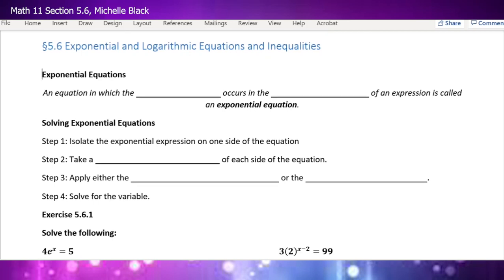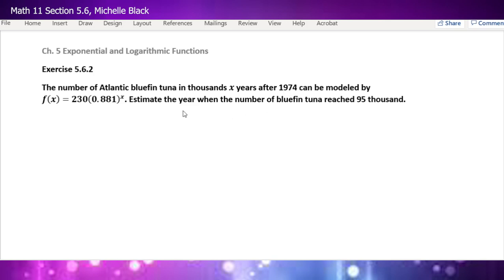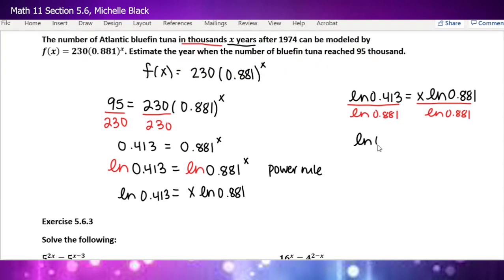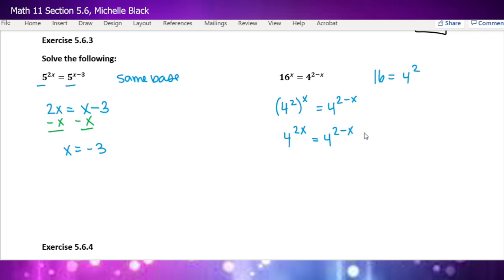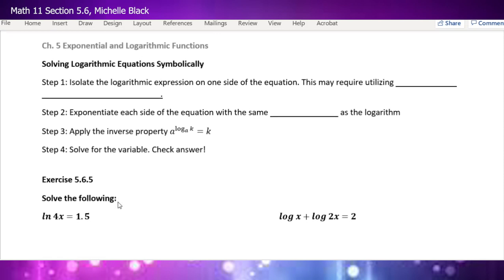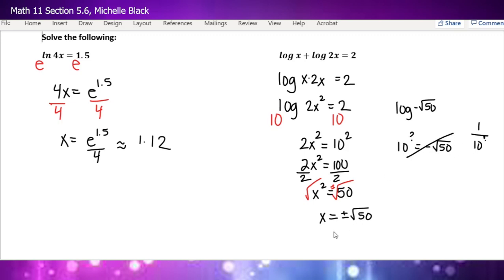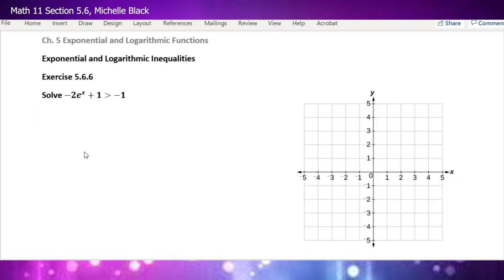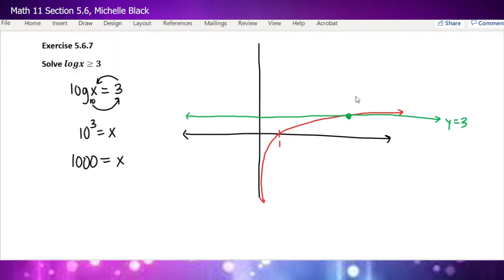Math 11 5.6 Exponential and Logarithmic Equations and Inequalities